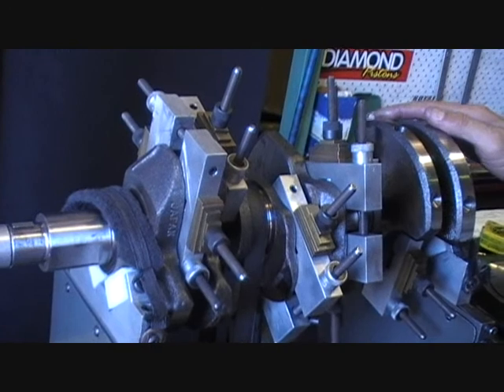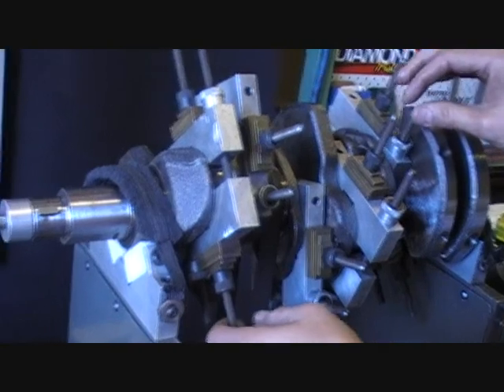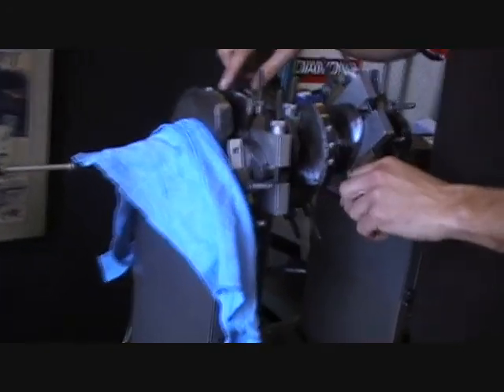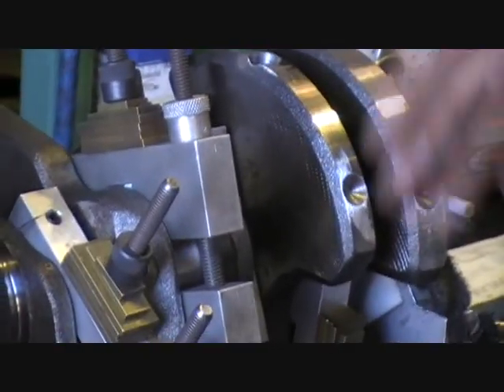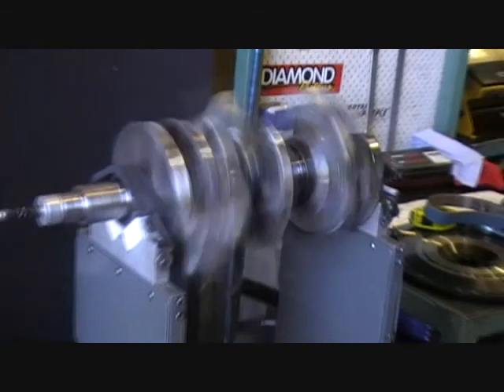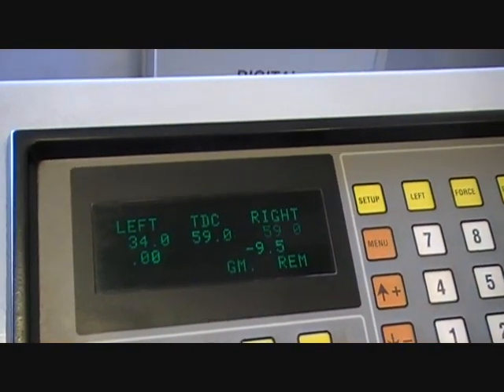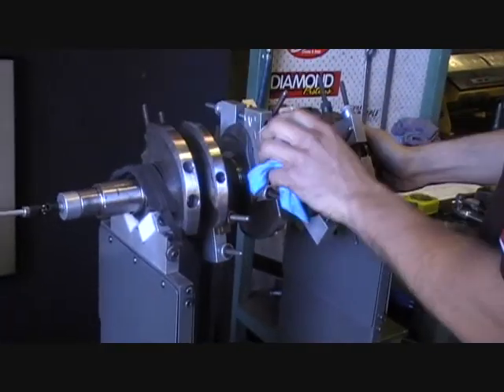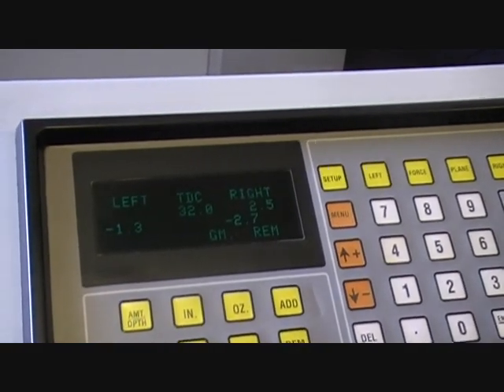Crankshaft Balancing 2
Part 2 of our crankshaft balancing videos